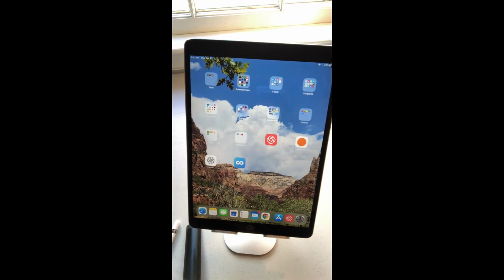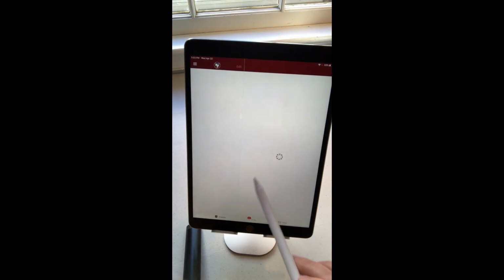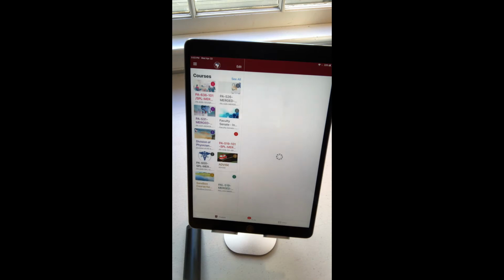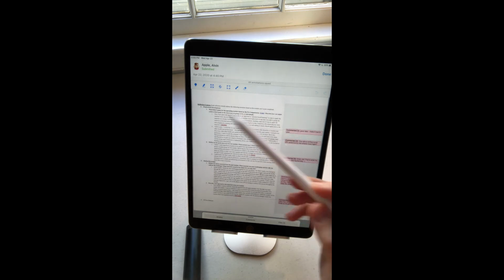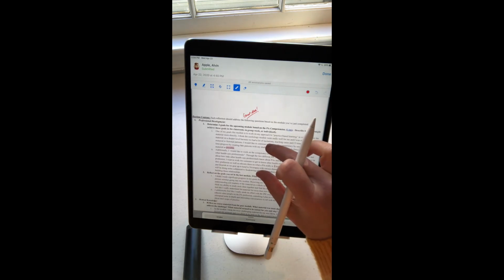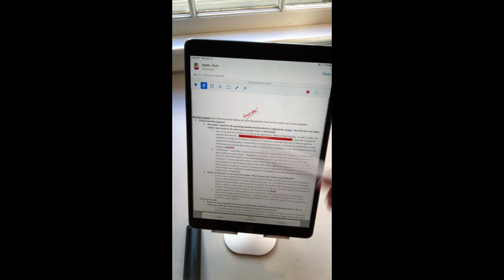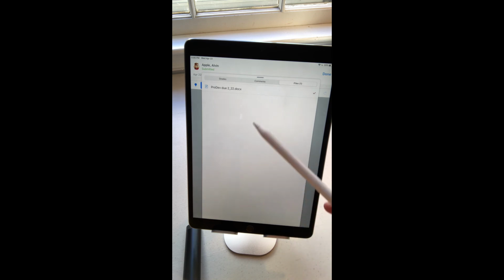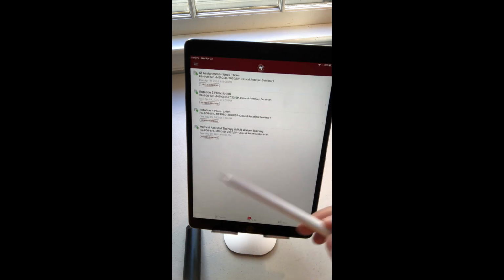Up Your Game: Grading with Canvas + iPad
Join Erika Francis to learn all about how to use your iPad to make grading in Canvas easier.